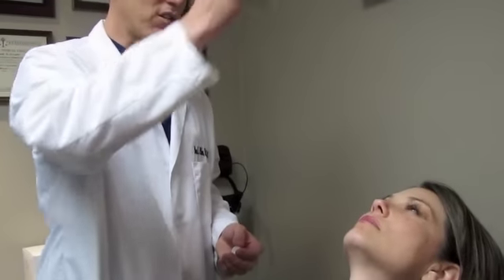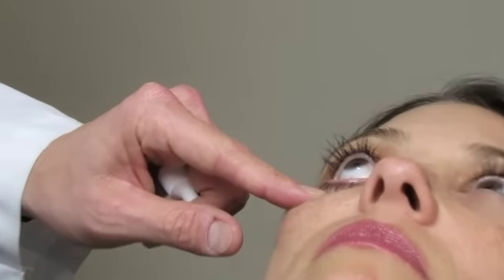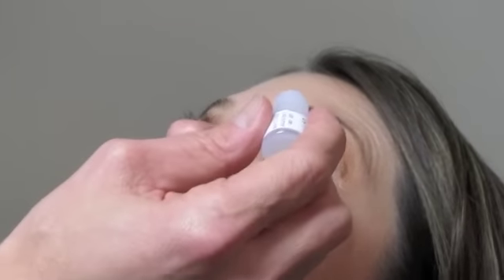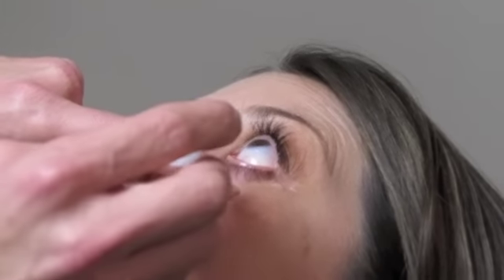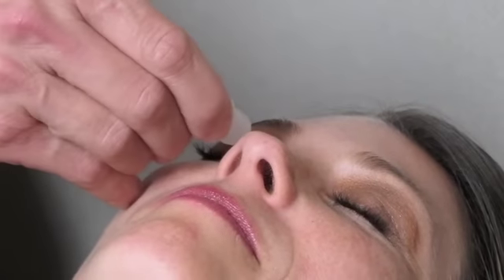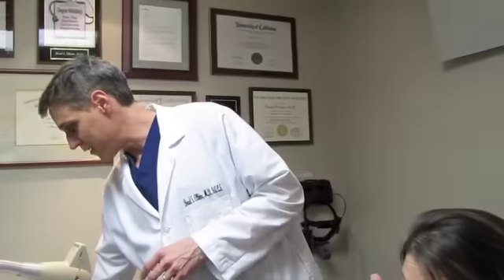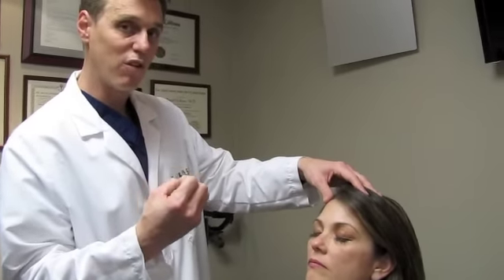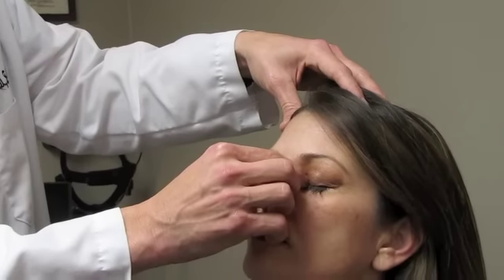Putting in Eyedrops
the best way to put eyedrops in after LASIK or cataract surgery